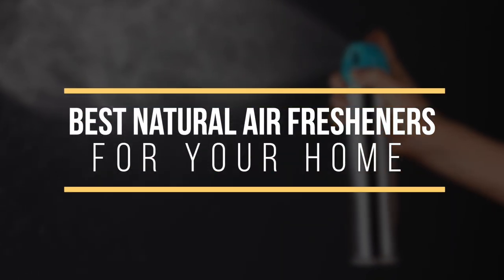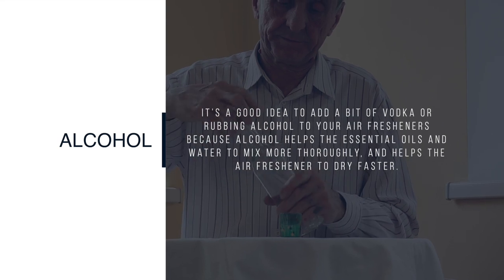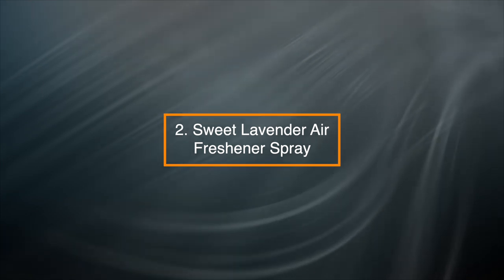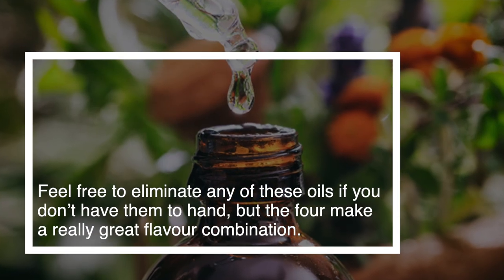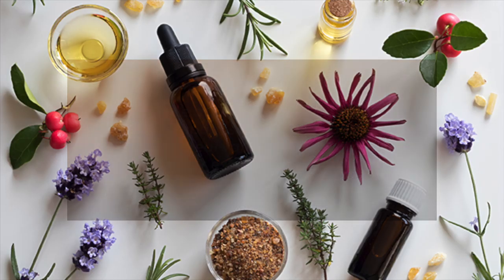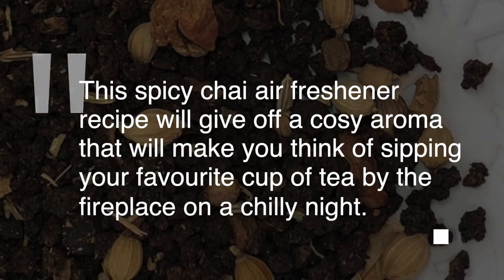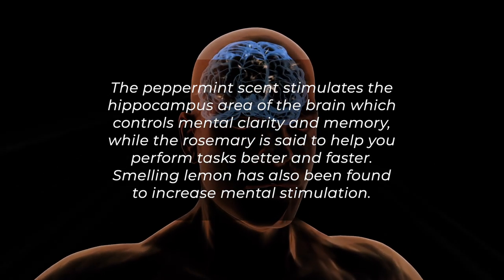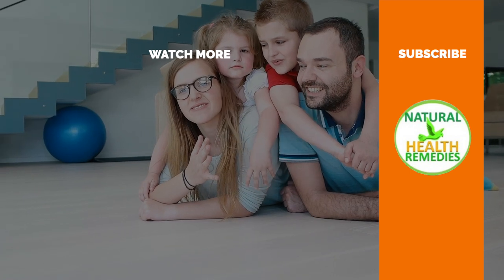How To Make The Best Natural Air Fresheners For Your Home!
Let’s face it, commercial air fresheners are a bit of a disappointment. They claim to fill your home with all sorts of beautiful scents, but many of them don’t last for more than a few days before their smell seems to completely disappear. Plus, most commonly available air fresheners contain a whole host of chemicals that really aren’t that great to breathe in.
Luckily, there’s a simple alternative to wasting your money on commercial air fresheners – making your own, safely, with essential oils. While essential oils smell great in a diffuser, if you need a burst of freshness, fast, you can easily add them to a homemade air freshener to use in smellier situations in your home.
The best thing about making the DIY air fresheners we’ll be sharing with you is that they’re all-natural, and allow you to experience the health benefits of essential oils at the same time. They also don’t contain harmful substances, and they’re extremely affordable because they use simple ingredients that you most likely already have in your cabinets.

There are few basic ingredients that you’ll need every time for making homemade air fresheners, so before we go into our recipes, make sure you stock up on the following:
• Water
It’s fine to use plain old tap water, but if you’re feeling fancy, distilled water is fine, too.
• Essential Oils
These are the key ingredient for every recipe we’ll be sharing. Not only do essential oils allow you to achieve all sorts of beautiful scents, they also help to cleanse the air. Make sure you go for a good essential oil brand so you can be sure you’re getting the best quality air purification.
• Alcohol
It’s a good idea to add a bit of vodka or rubbing alcohol to your air fresheners because alcohol helps the essential oils and water to mix more thoroughly, and helps the air freshener to dry faster. It’s not absolutely essential, but it does tend to produce better end product. If you don’t keep a lot of alcohol in your home, a good alternative is vanilla extract. It adds extra punch to the recipe, and you can even make real homemade vanilla extract yourself.
• Spray Bottle
Having a little spray bottle on hand for distributing your air freshener around the room will make life a lot easier. Each of these recipes is designed for an 8-ounce spray bottle, but feel free to double or triple the recipe if you fall in love with it.
Now that you’ve got the ingredients you need, it’s time to get started.
1. Citrus Mint Air Freshener Spray
You can’t beat the combination of citrus and mint to give your home a crisp, invigorating feel. For this recipe, you’ll need three quarters of a cup of water, plus 2 tablespoons of vodka, rubbing alcohol, or real vanilla extract, 10 drops of wild orange essential oil, and 8 drops of peppermint essential oil. Combine the ingredients in your spray bottle and shake it all up before spraying around your home. The citrus will offer an addictive tanginess, while the mint will freshen up the air. This one works well around the holiday season.
2. Sweet Lavender Air Freshener Spray
This gentle, calming spray is perfect for spritzing in your bedrooms before you tuck your kids in for the night. Lavender is known for being a popular aromatherapy choice for sleep and relaxation – and there’s actual scientific evidence to support claims that it cures insomnia and promotes quality sleep, too. Of course, lavender is also a lovely, refreshing scent that is best associated with nice smelling bathrooms. Just mix three quarters of a cup of water with 2 tablespoons of real vanilla extract, 10 drops of lavender essential oil and 5 drops of chamomile essential oil. Chamomile’s scent is sweet, apple-like, and herbaceous, and is often drank in tea for relaxing the mind and body, so it makes a good partner to the lavender.
3. Summer Citrus Air Freshener Spray
Light and airy, this citrus spray is a great natural air freshener for those summer days, when you don’t want anything too heavy in the air. Citrus oils have a bright and invigorating aroma that are a welcoming scent in any home. Even if you’re not a fan of oranges, your nose probably reacts happily to the citrus scent whenever you catch a whiff of it. Combine three quarters of a cup of water with 2 tablespoons of vodka, rubbing alcohol, or real vanilla extract, 5 drops of wild orange essential oil, 5 drops of lemon essential oil, 5 drops of lime essential oil, and 5 drops of grapefruit essential oil. Feel free to eliminate any of these oils if you don’t have them to hand, but the four make a really great flavour combination.